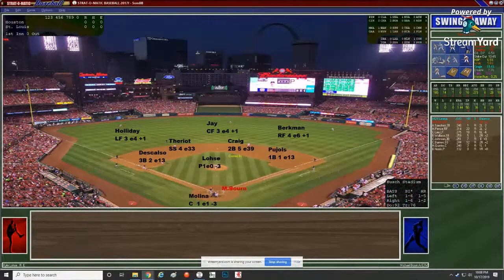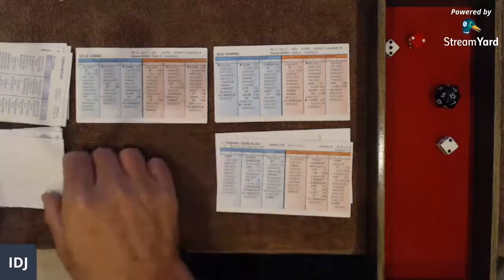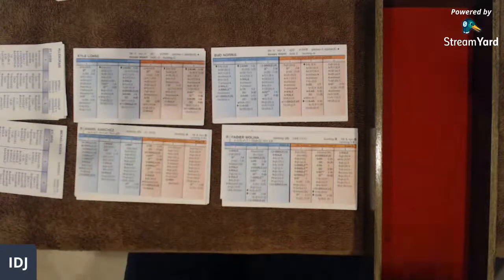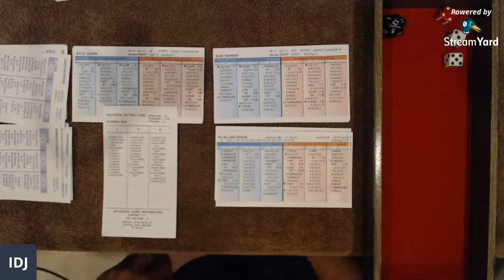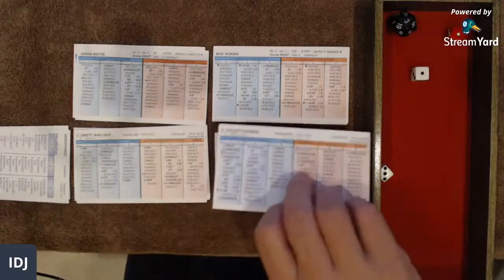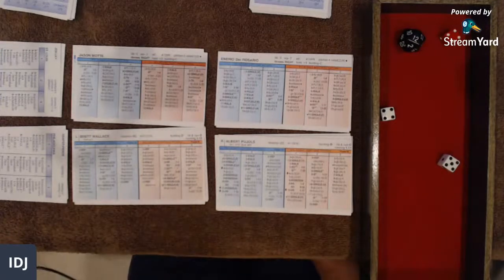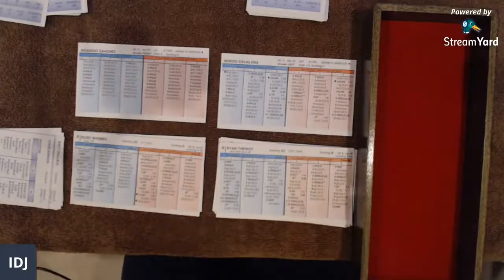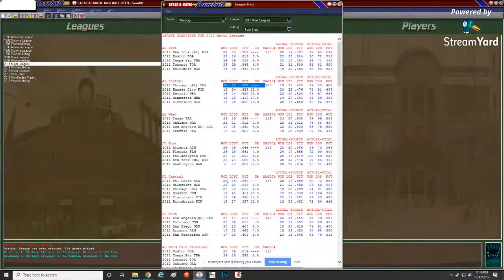STRATOMATIC BASEBALL 2011 St Louis Cardinals Replay Game43 vs Houston 5-18-2011